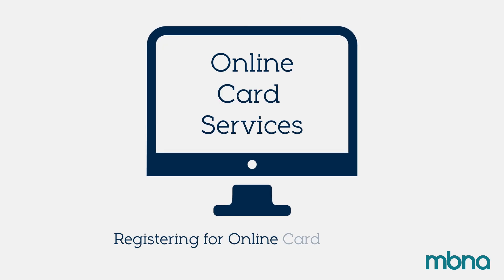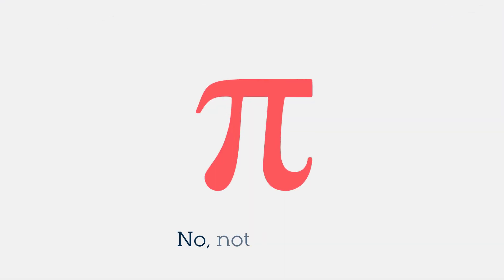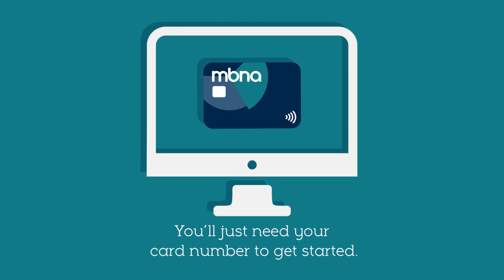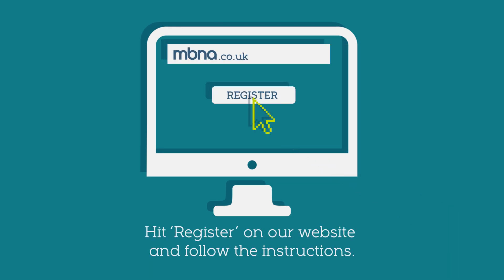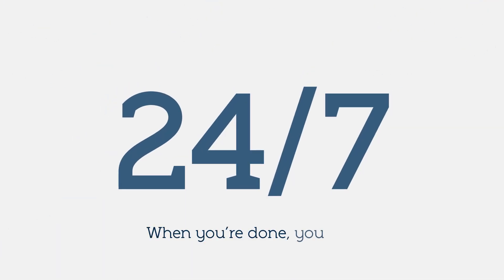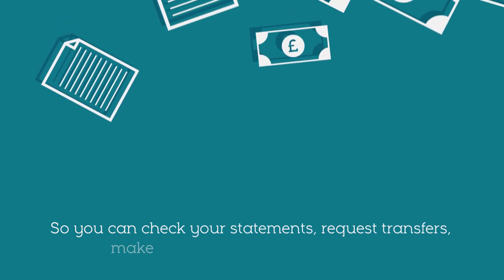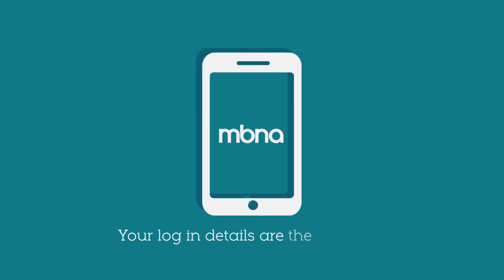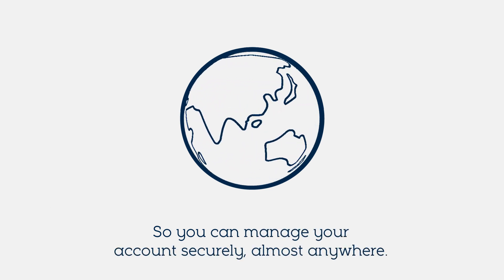Registering for Online Card Services | MBNA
Learn more about how to register for online card services at MBNA.